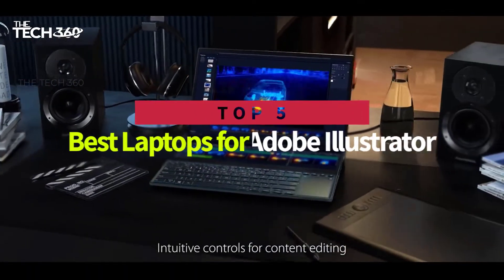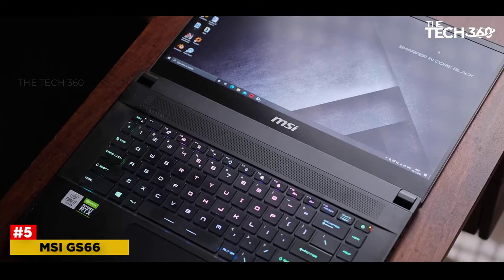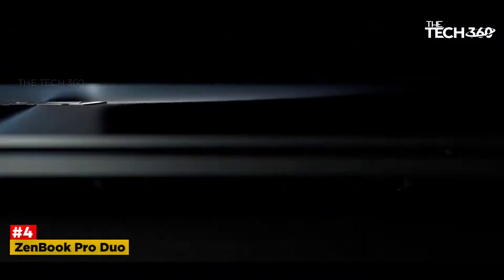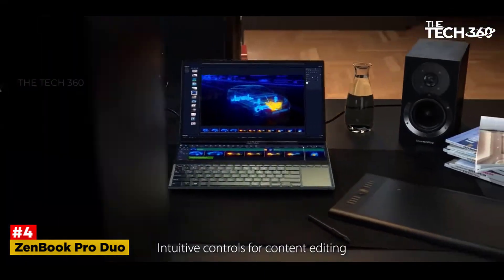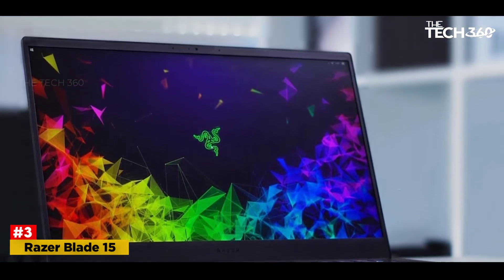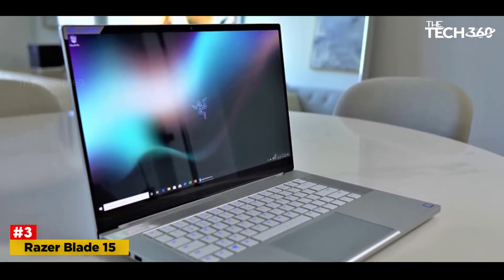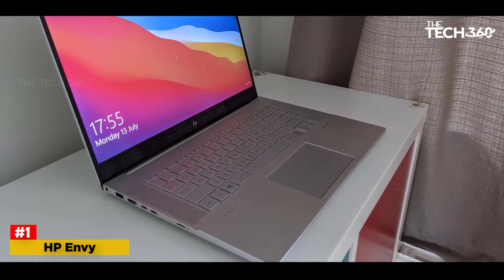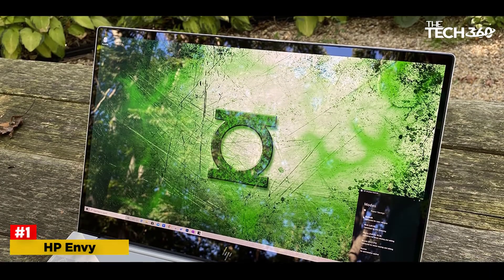TOP 5: Best Laptops for Adobe Illustrator of 2023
Top 5 best Laptops for Adobe Illustrator, The Best Laptops for Adobe Illustrator, best budget Laptops for Adobe Illustrator 2023, Best Laptops for Adobe Illustrator and Best Laptops for Adobe Illustrator 2023 are reviewed in detail in this video. I have also covered the top Laptops for Adobe Illustrator. So it's a must-watch video for you if you are planning to buy a new budget Laptops for Adobe Illustrator of any budget.

✅ 1. MSI GS66
✅ 2. ZenBook Pro Duo
✅ 5. HP Envy

0:00 Introduction
0:32 MSI GS66
1:49 ZenBook Pro Duo
2:55 Razer Blade 15
4:01 Dell XPS 15
5:15 HP Envy